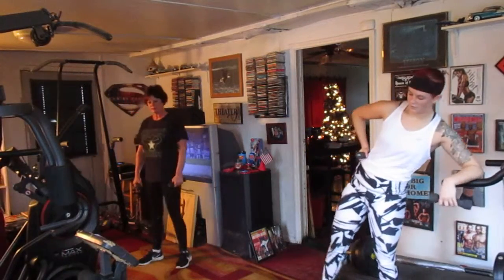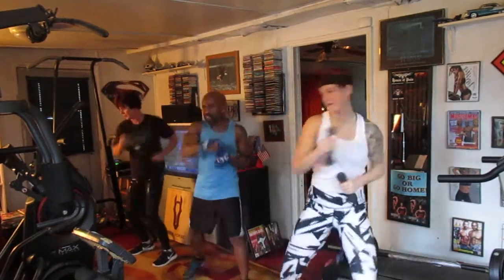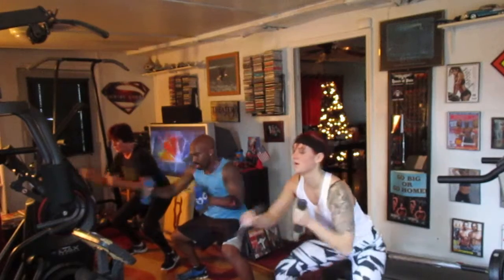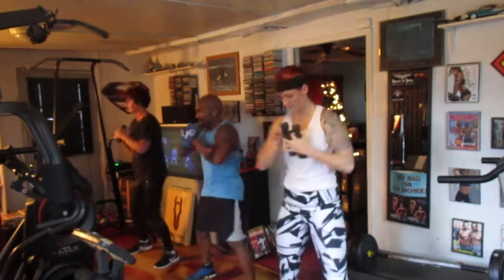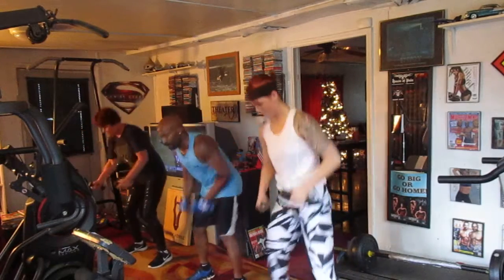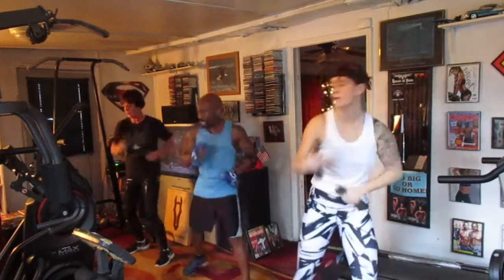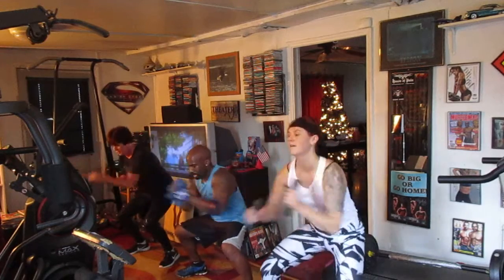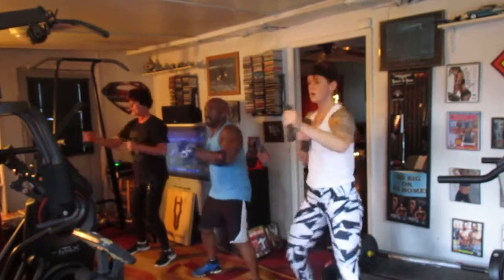WILLITARY HIGH CARDIO WITH 2 LB STICKS!NEW JACK SWING!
INTENSE CARDIO PUNCHING WORKOUT!!USING THE 1LB AND 2 LB STICKS!